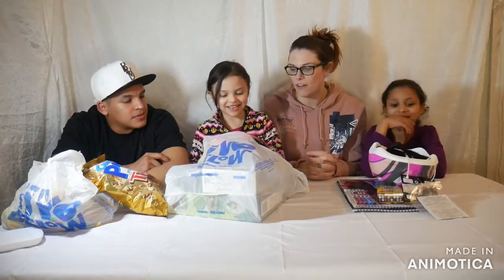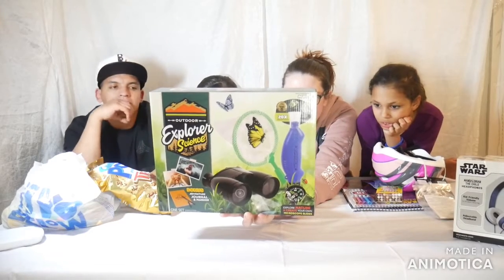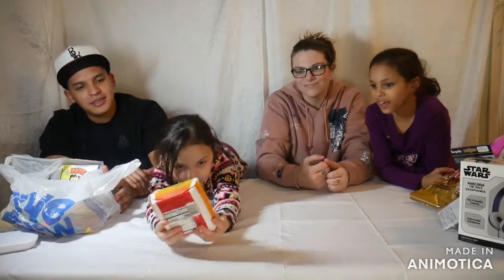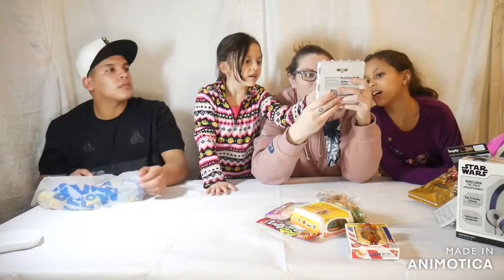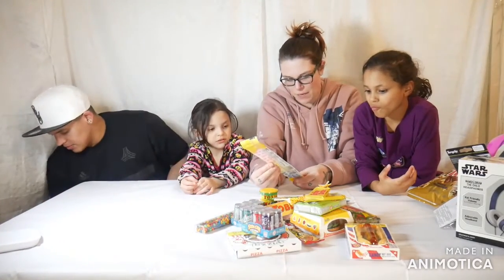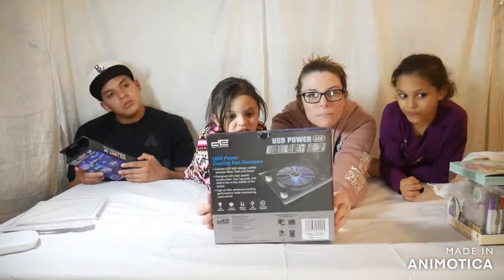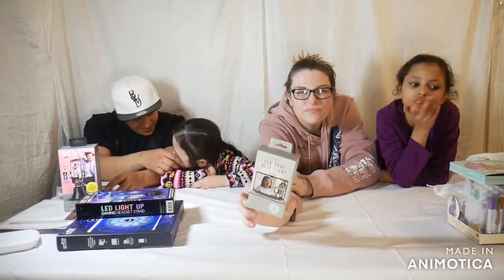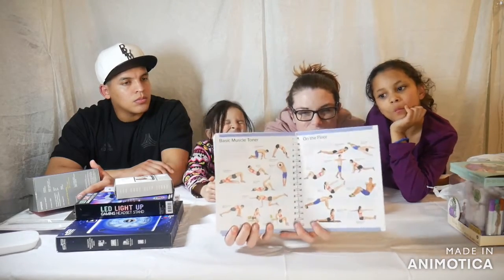Five Below Haul!!!!!! 2021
we found some great things at Five Below.

Find us!!!
Talk with us at- (Facebook)- Kristen Locey/ @theloceyfam and Ernesto Alas
(Instagram)- Life with the Locey's and ernestoalas9191
(Tik Tok)- @loceyfamily and @ernestoalaso

Find YouTube shorts of us @ Ernesto Alas